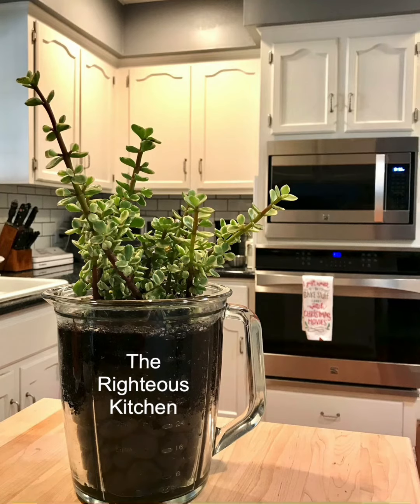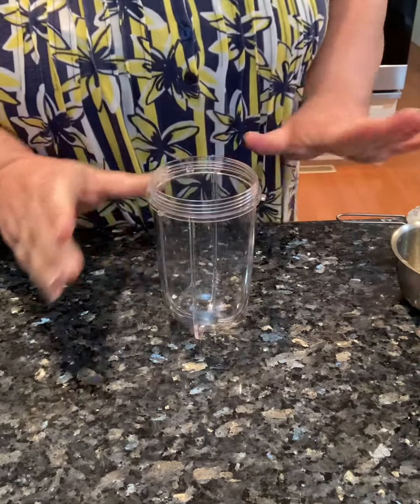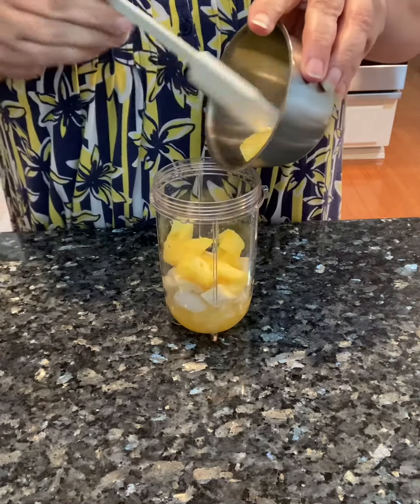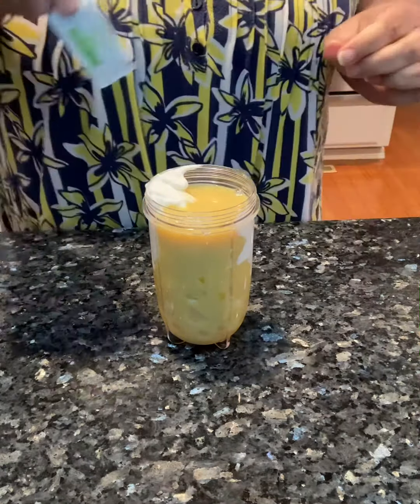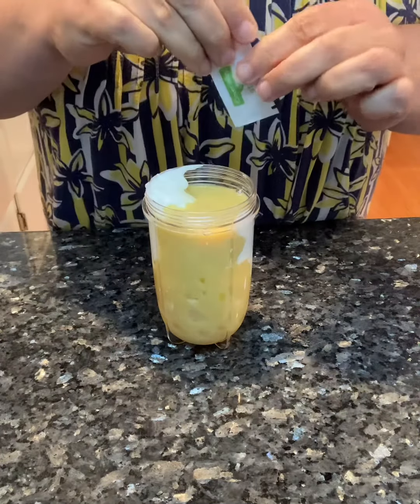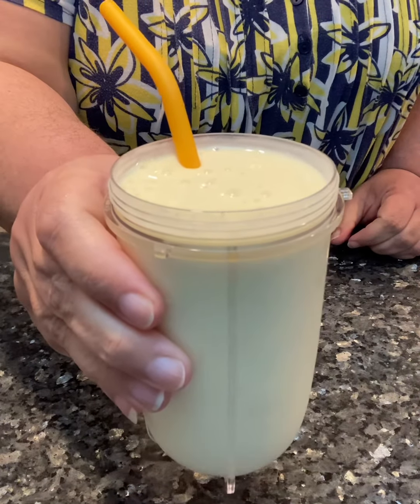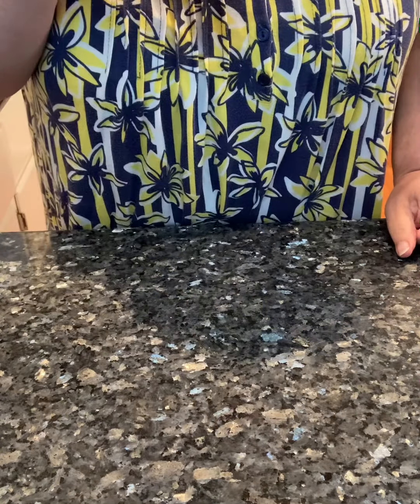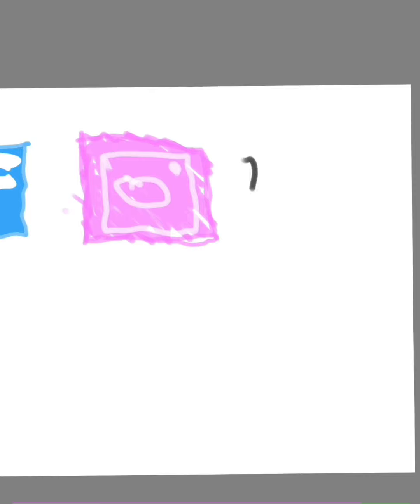Banana, Orange, & Pineapple Smoothie